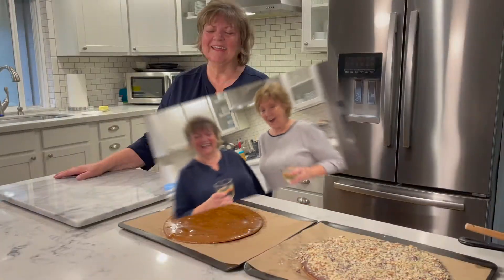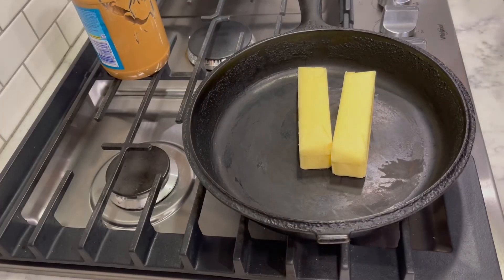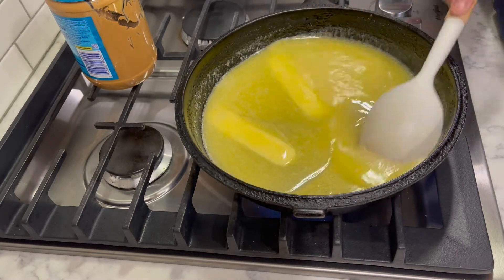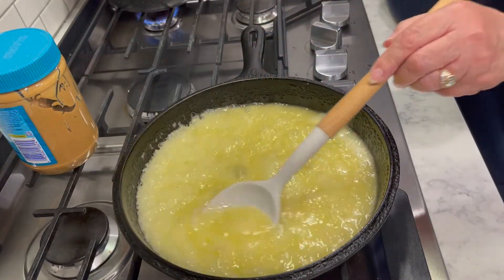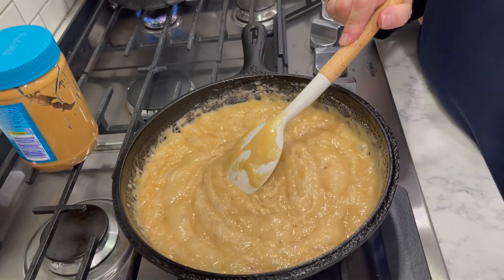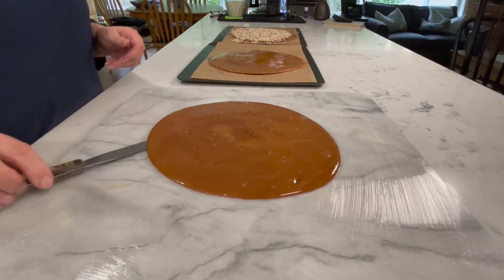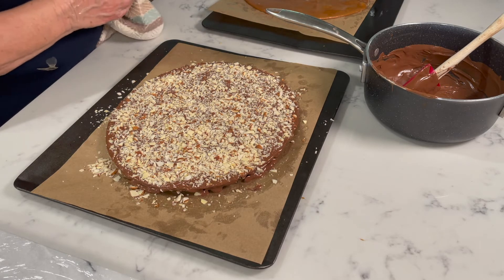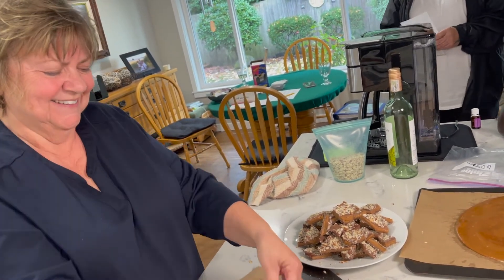Making Almond Roca with Judy